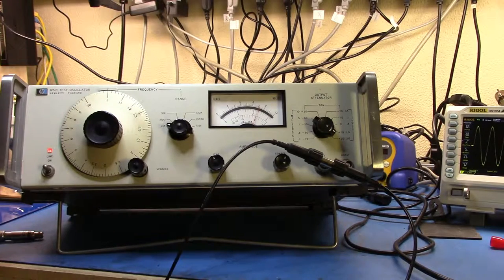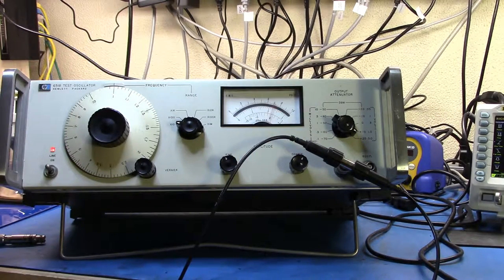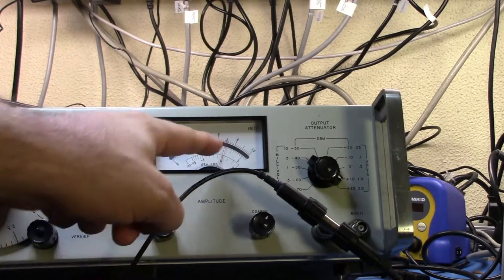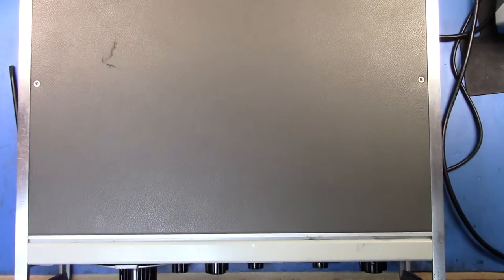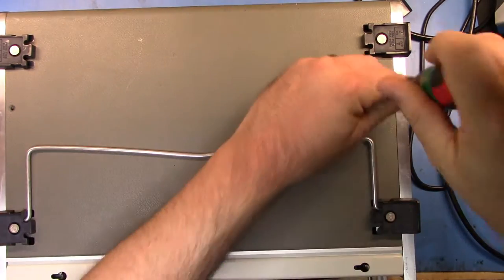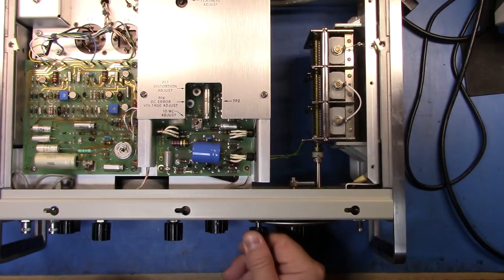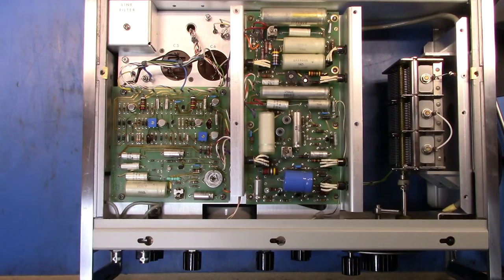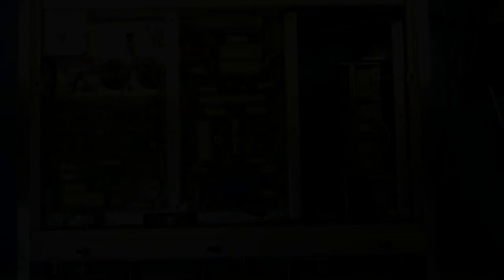HP 651B Test Oscillator - Pre-adjustment Overview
I'm just about to go through the performance adjustments for the 651B and I thought that it might be good to revisit the unit before then.